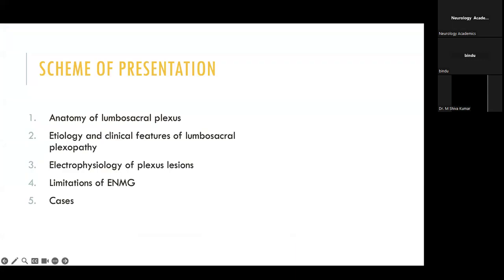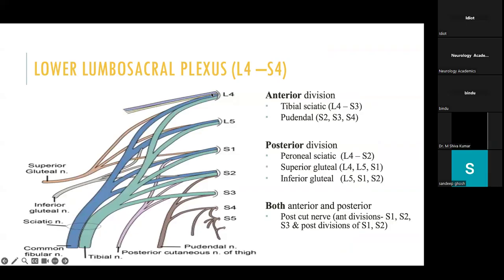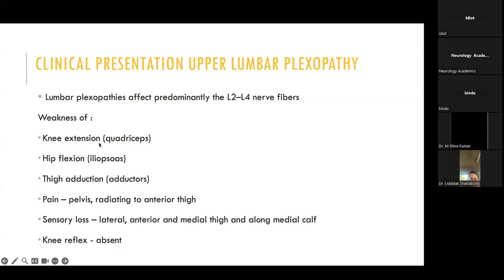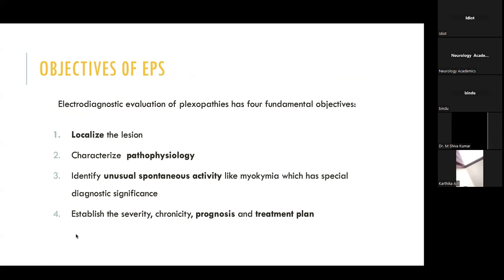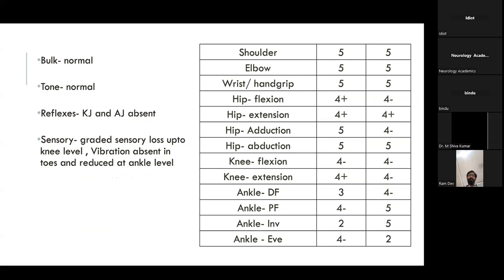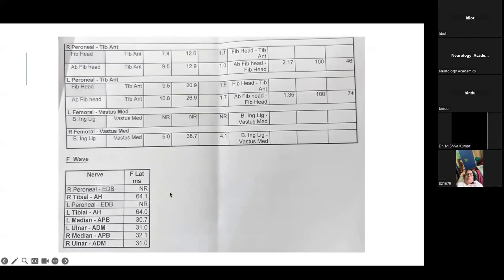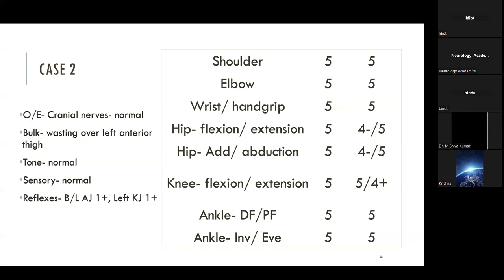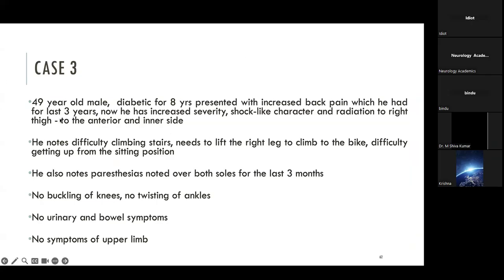Lumbosacral plexopathy | Dr. Ashalatha | Dr. Shivakumar | Dr. Sruthi